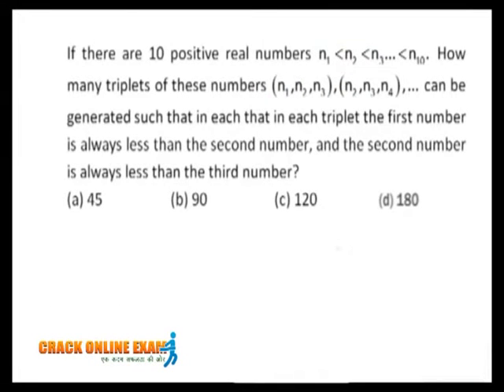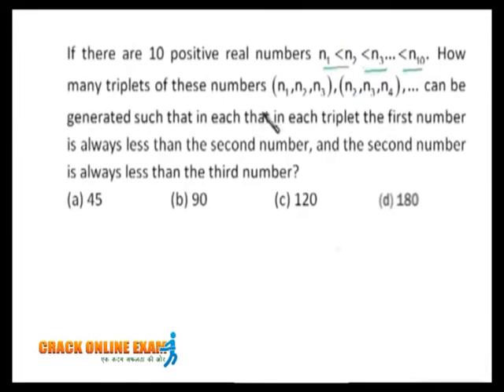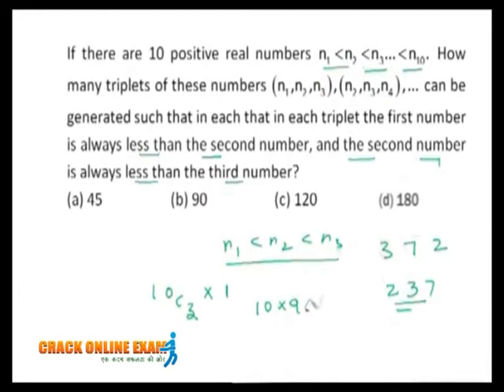Permutation and combination short tricks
PRESENTS VIDEO LECTURES ON MATHS TRICKS AND SHORTCUT.